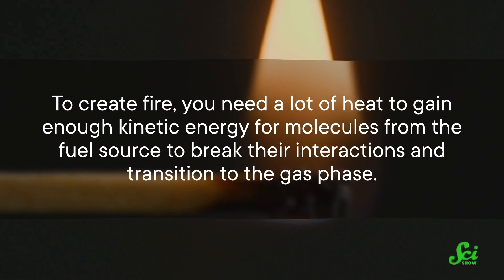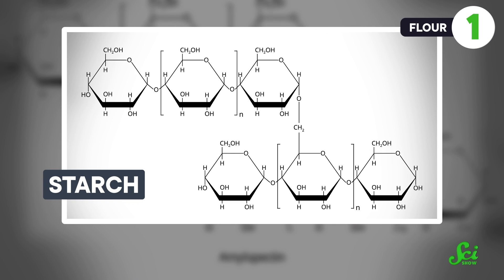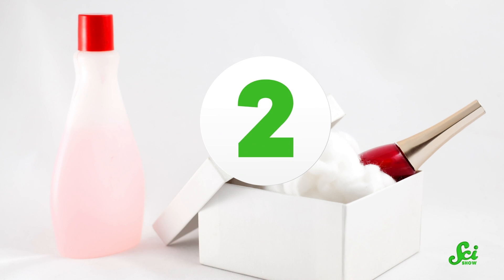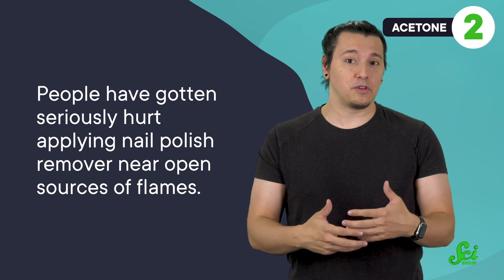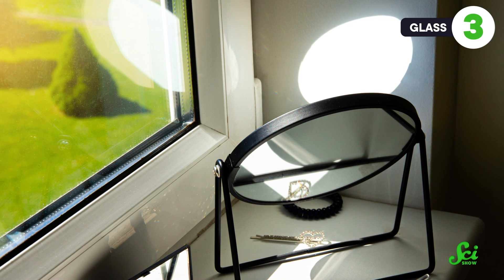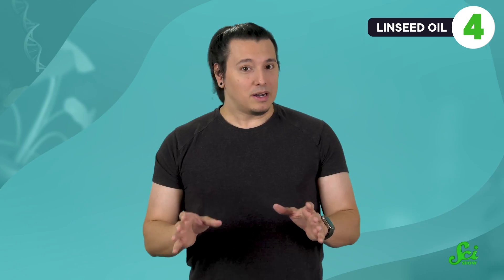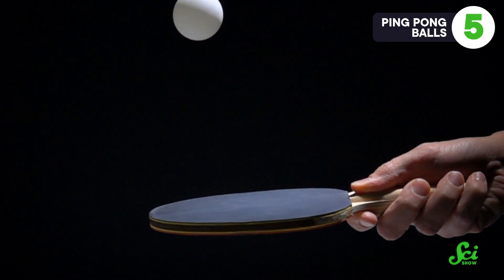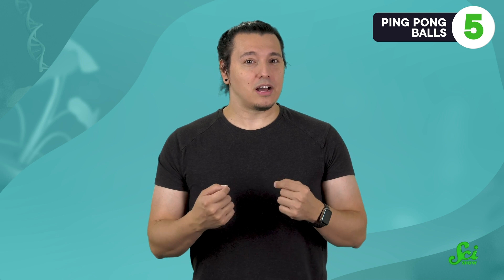5 Weird Things That Can Catch Fire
Fire: it's beautiful, it's dangerous, and it shows up in surprising places. Here are five weird things you might have on hand that can go up in flames.